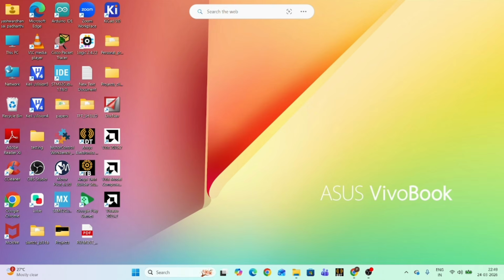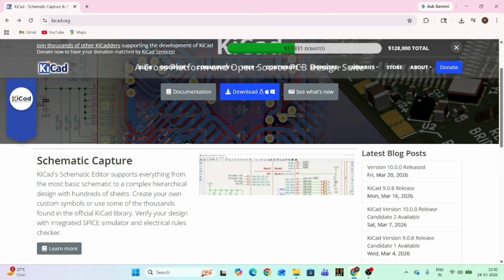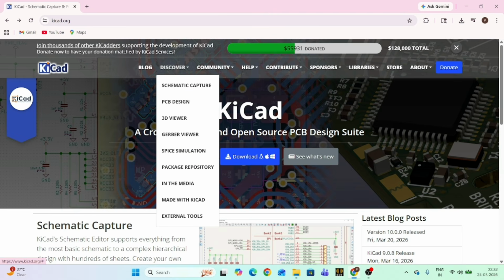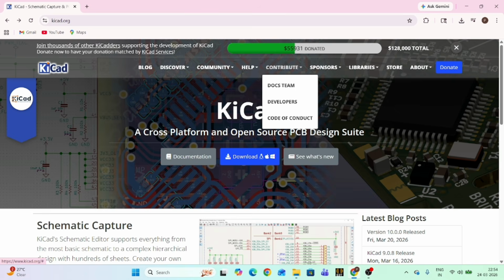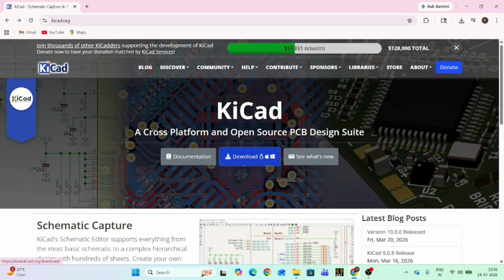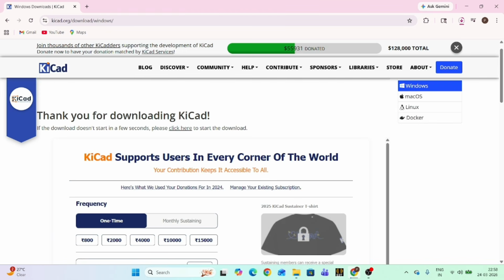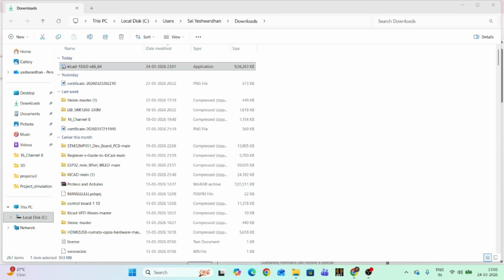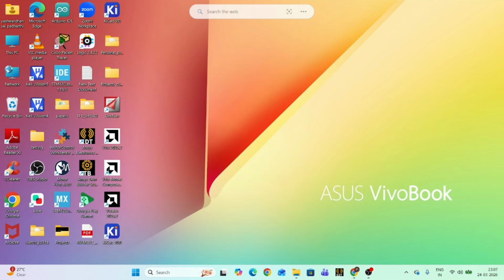KiCad 10 Installation Guide (Step-by-Step)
Hi Friends!
In this video, I explained step-by-step installation of KiCad 10, one of the best free and open-source PCB design software used by engineers, students, and hobbyists.

If you are getting started with PCB design, electronics projects, or embedded systems, this KiCad tutorial series will help you from beginner to advanced level.

TOPICS COVERED:
1. KiCad 10 Installation Tutorial (Windows)
2. How to Download KiCad Safely
3. Complete KiCad Setup Guide
4. First Launch & Interface Overview
5. Beginner Guide to KiCad PCB Design Software

WHY USE KICAD?
1. Free & Open Source PCB Design Tool
2. No Size Limit for PCB Design
3. Used by Professionals & Beginners
4.  Best Alternative to Paid Software like Altium

Gears used:
1. Maono AU-400 Lavalier Microphone...